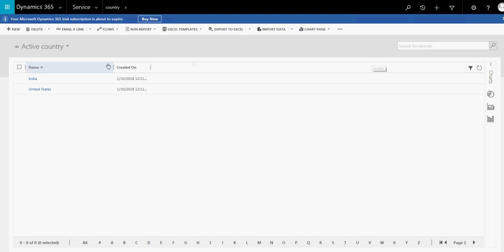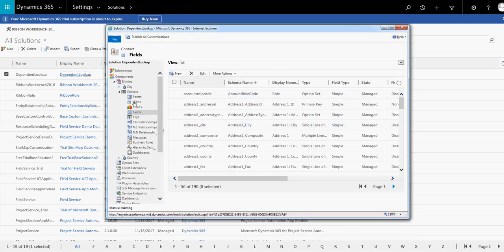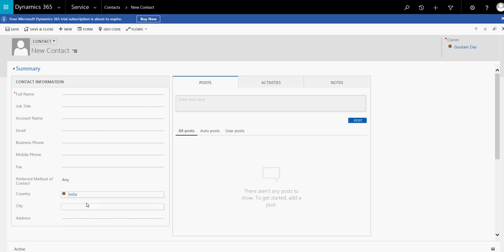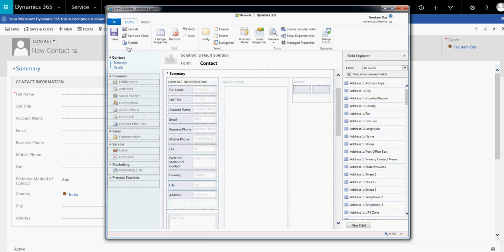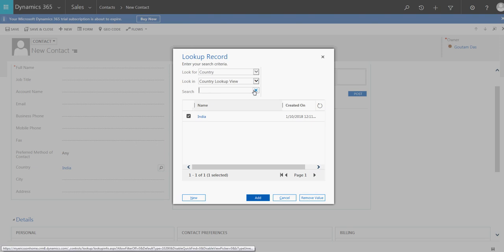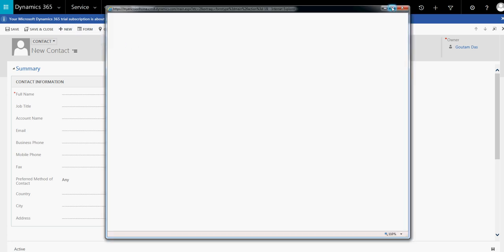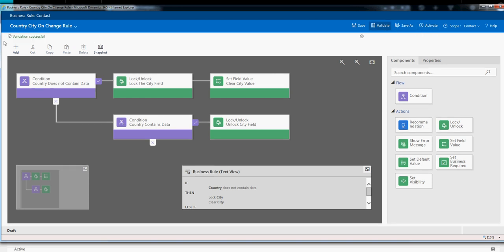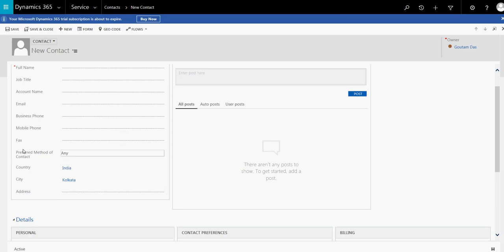How to create Filtered lookup in Dynamics 365 and Business Rules Changes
This video demonstrate how to create dependent lookup and add into the entity form without writing any code. This video also demonstrate how to create business rules in new business rules  UI of Dynamics 365.